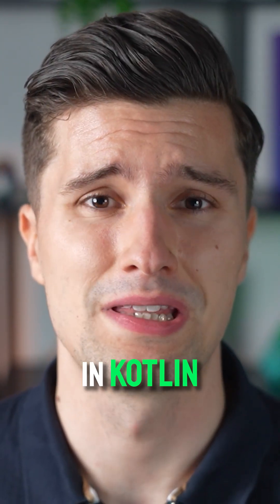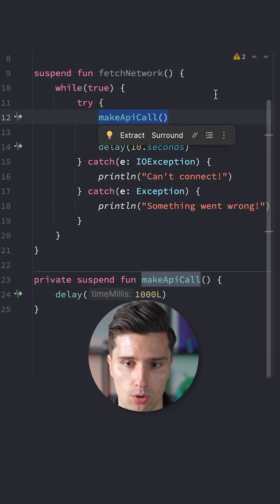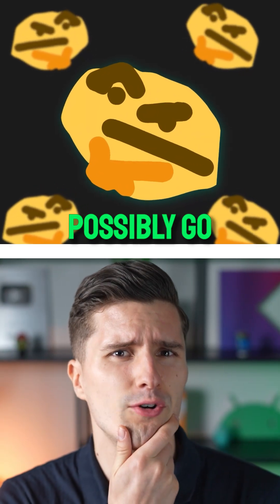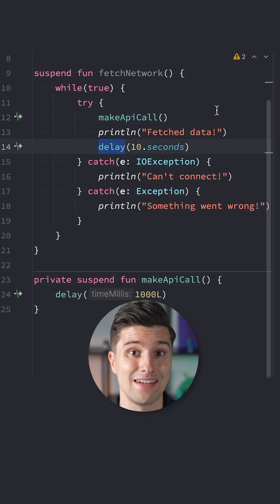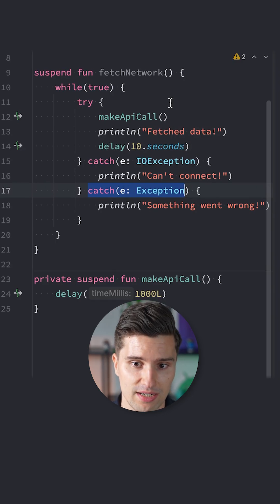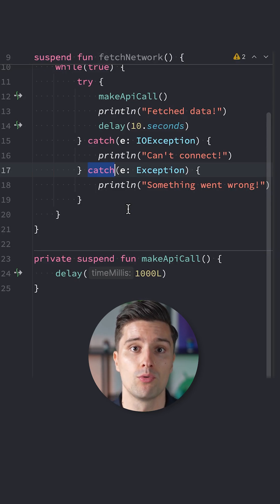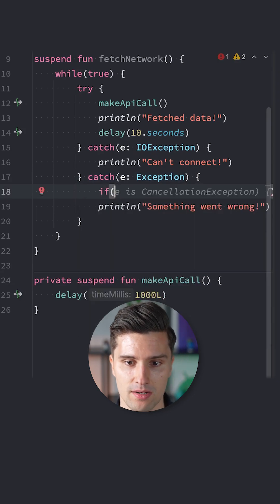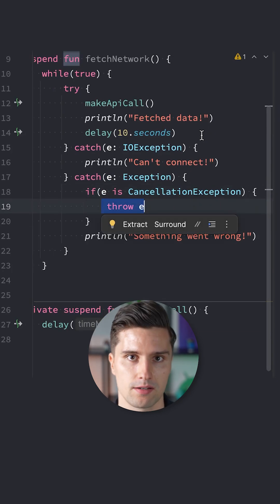99% Don't Do THIS With Coroutines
Have you done this before?